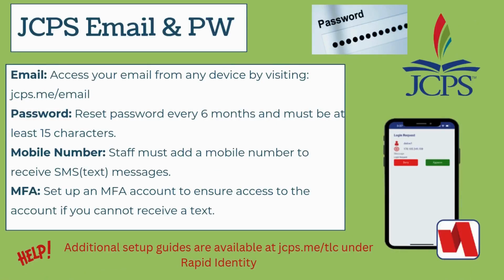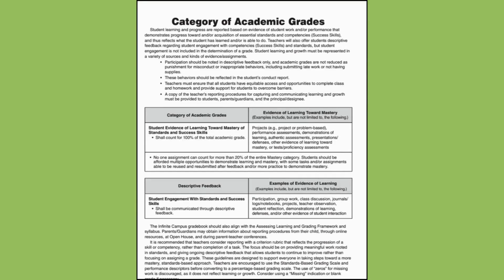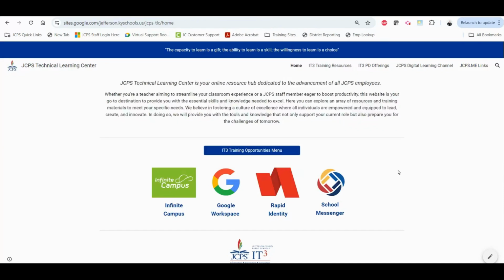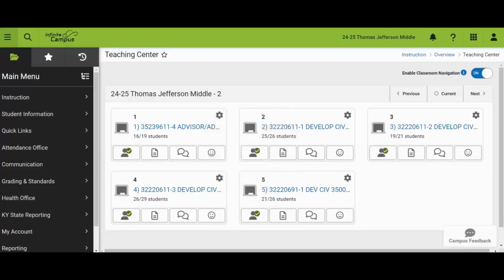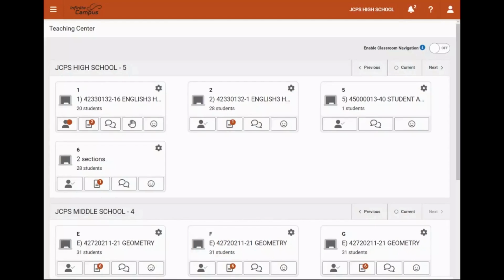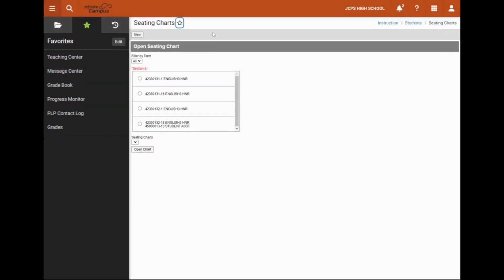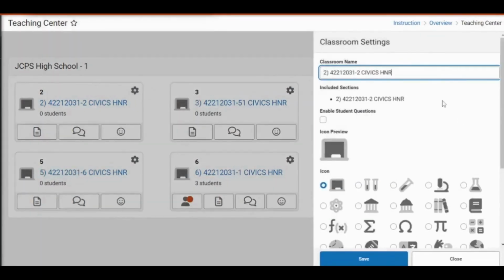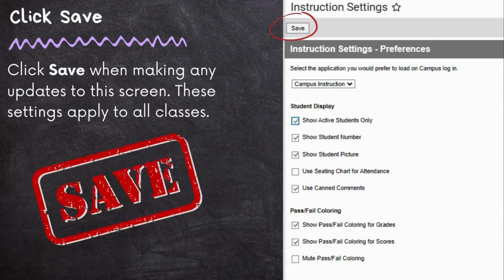JCPS 101 IT3 Teacher Technology Tools Video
This video provides a technology overview for teachers. Learn how to access your email, use Clever, change your password, and contact IT for assistance.  We'll also cover the basics of Infinite Campus, including logging in, navigation, and initial setup.

00:46 Email and Password
01:32 IT3 Care Center Help and Submitting a Ticket
01:46 Clever
02:21 SPP & ALGF
04:03 JCPS Training Resources and Videos
06:37 Accessing and Logging in to Infinite Campus (IC)
07:21 Taking Attendance in Infinite Campus
08:38 IC Resources and Videos
10:32 Enable Classroom Navigation
11:04 Navigating the New Look
13:16 Favorites
15:45 Tool Search
16:27 Teaching Center
16:52 Renaming Classes in the Teaching Center
18:07 Instruction Settings
18:26 Show Active Students ( Hide Dropped Students)
19:29 Show Pass/Fail Coloring